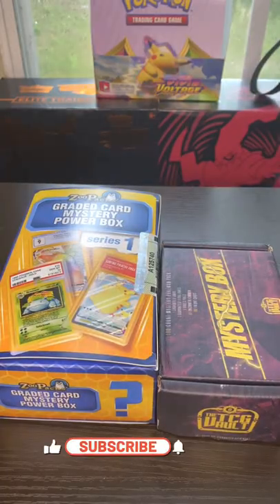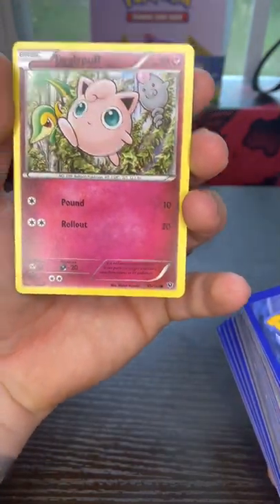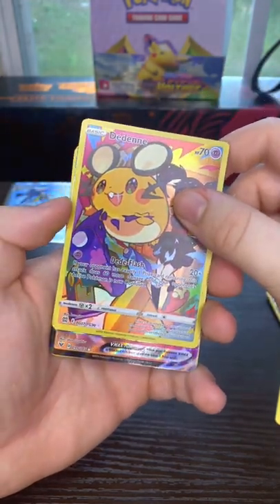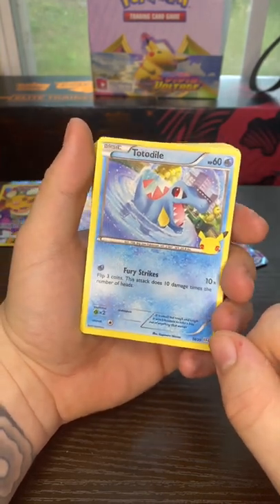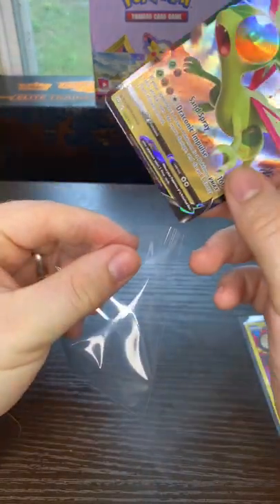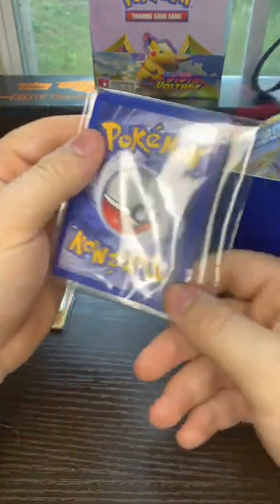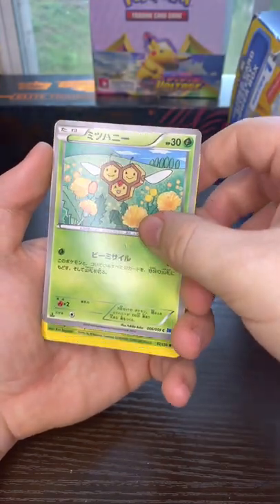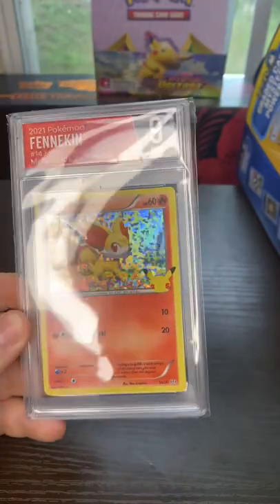20-year-old cards and more! Mystery box seal break !! you won’t believe what I got!!